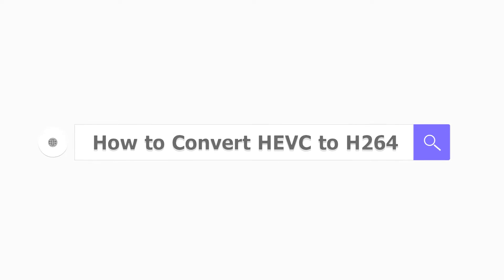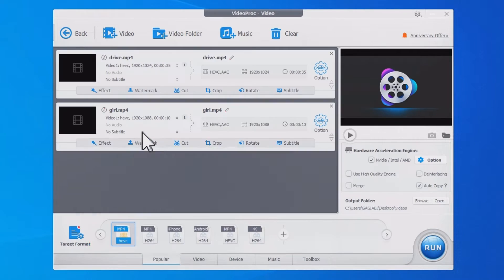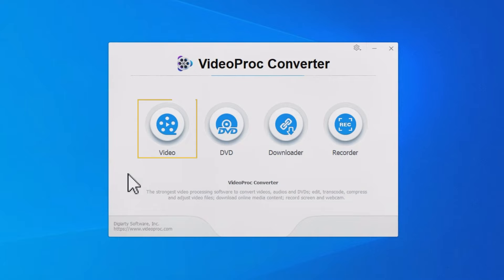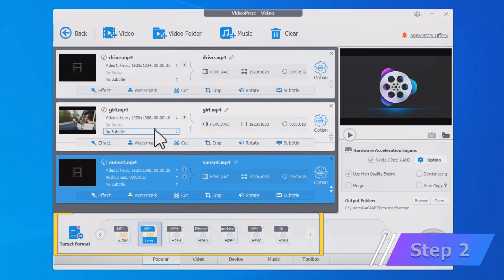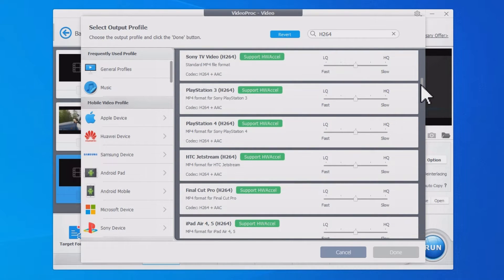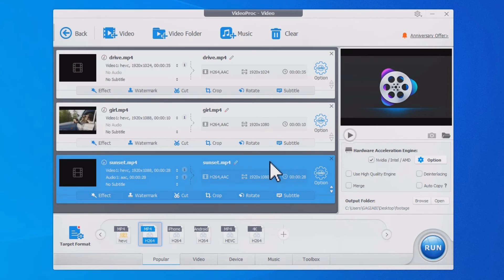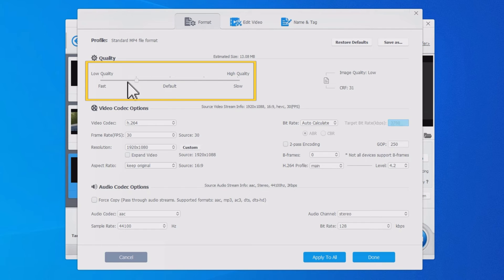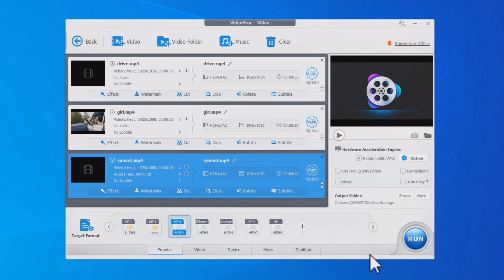How to Convert HEVC/H.265 to H.264 Easily | FAST & HIGH QUALITY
In this video, we're gonna share with you the easiest way to convert HEVC to H.264 and some tips to make the final video quality better.

🎬Timestamp
00:00 Intro
00:12 Easy steps to convert HEVC to H.264
02:26 Tips to output H.264 at better quality

HEVC, also known as H.265 and MPEG-H Part 2, is a new form of video compression format. Designed as the successor to H.264/MPEG4-AVC, HEVC can reduce the bitrate by around 50% compared to H.264 while keeping the same picture quality. This explains why more iPhone, DJI, GoPro, DSLR, and many prevalent cameras now record videos in HEVC format. However, new problems arise.

Major platforms such as Twitter and Pinterest do not allow users to post HEVC videos. Windows and many popular media players do not support HEVC natively. Editing HEVC video is also a nightmare even if you have a robust computer. Luckily, we can convert HEVC to H.264 (the universal standard video compression format) to address these problems easily. And the tool we use is VideoProc Converter – a fast, easy, yet all-in-one video converter. Let’s see how to get here in today's tutorial!